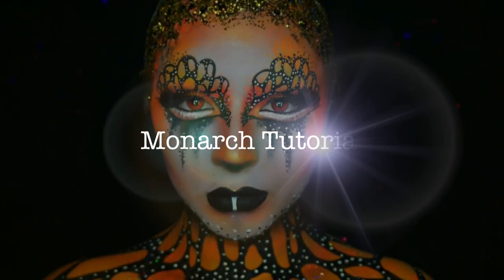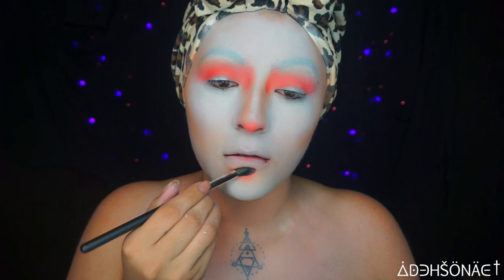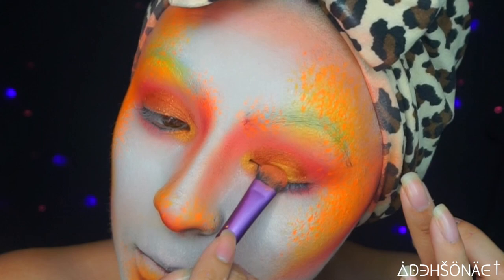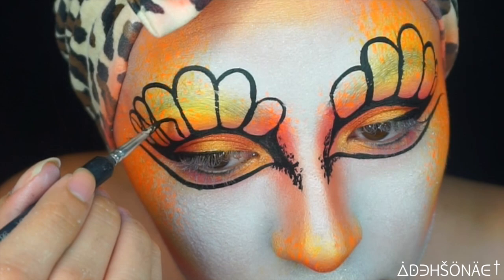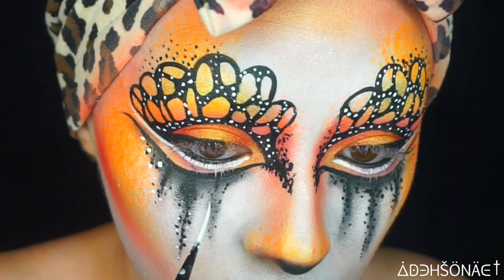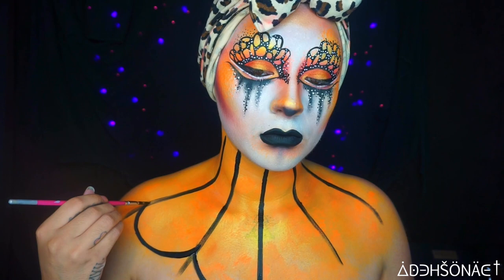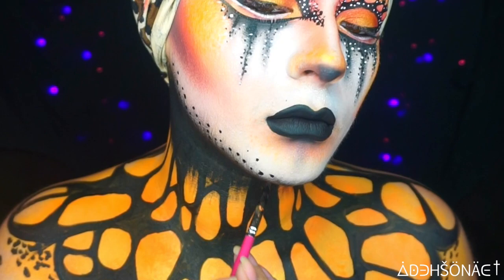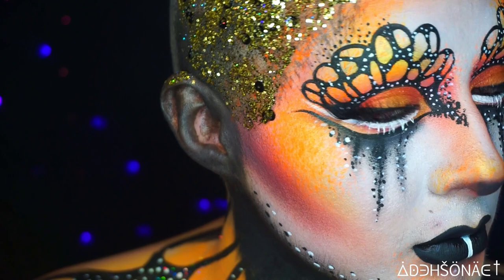MONARCH| BUTTERFLY MAKEUP TUTORIAL| DEHSONAE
WHAT? TWO IN ONE DAY?? i know i know miracles do happen lol plus this one comes with a little surprise (: As always THANK YOU FOR ALL THE LOVE, we appreciate you! love you lots! ciao! XO

Products used:
-@nyxcosmetics foundation in light ivory, sfx creme in white, shadow in hot black
-@colourpopcosmetics double play pallette and shadows in center fold and slim fit,
-@fxcosplay_ FAB paints in tiger, black and white,
-@kryolanofficia paint in uv orange.
-Contacts from @boulonguise